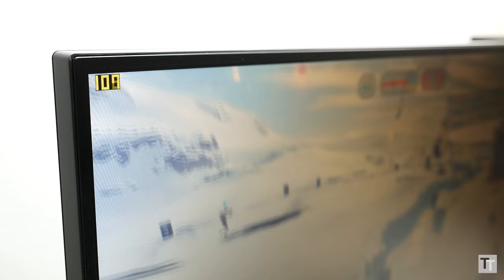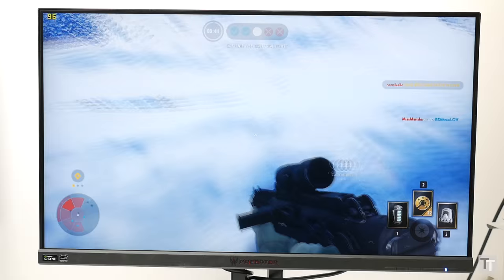IPS vs TN - which gaming monitor panel should you buy?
What are the image quality differences between IPS and TN panels? Let's take a look - the TN panel is on the left, IPS on the right.

UK
Acer XB271HU
Asus PG278Q
US
Acer XB271HU
Asus PG278Q

TechyTalk is a participant in the Amazon EU Associates Programme & Amazon Services LLC Associates, affiliate advertising programmes designed to provide a means for sites to earn advertising fees by advertising and linking to Amazon.co.uk & Amazon.com